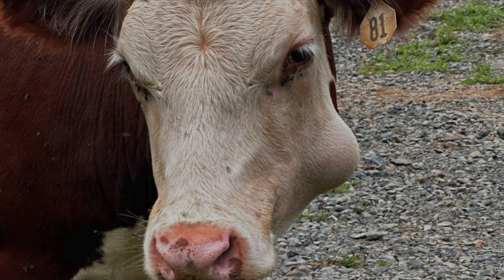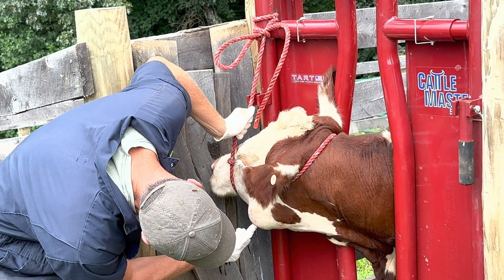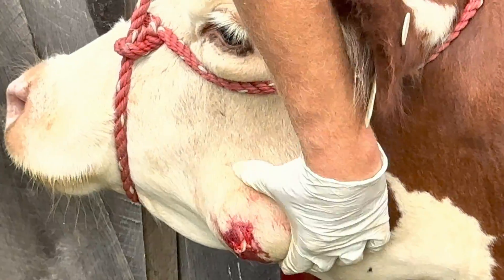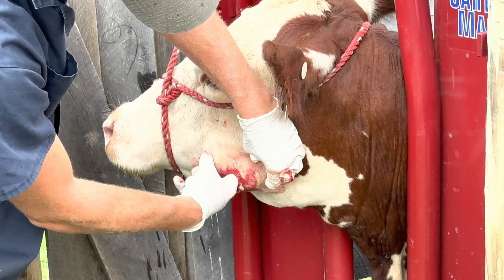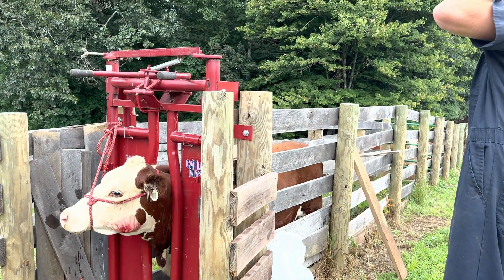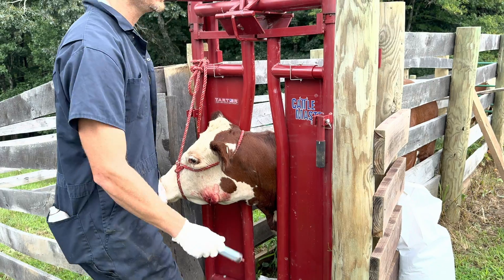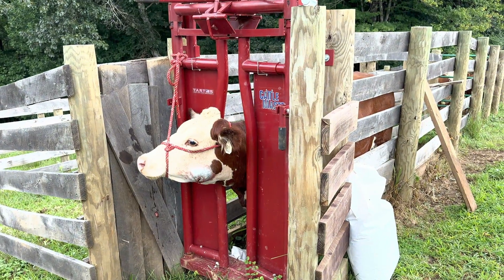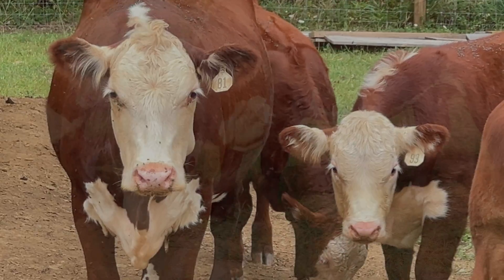Cow's Disgusting Abscess Popped - You Have to See This!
⚠️ Warning: Graphic Content ⚠️   Prepare yourself for a veterinary procedure that's not for the faint-hearted! In this video, we delve into the world of large animal care with a focus on one of the most grotesque cases you'll ever witness.

Watch as our skilled veterinarian tackles a massive abscess on a cow's face, revealing the true extent of infection beneath. This isn't just any abscess; it's a sight that will make you cringe, gasp, and maybe even turn away. But if you're fascinated by the bizarre, the biological, or just love seeing nature's oddities, this video is for you!

Here's what you'll see:
- The initial examination of the cow's face, revealing the hidden horror.
- A step-by-step guide through the surgical process to drain the abscess.
- Close-up shots that might make your skin crawl but will definitely leave you in awe of nature's resilience.

Why watch?
- Gain insight into veterinary medicine, especially the less glamorous side of animal care.
- See firsthand how infections can manifest in animals, offering a unique educational experience.
- Experience a mix of shock and awe as we explore the limits of biological processes.

Don't forget to:
- Like if you found this video as fascinating as we did!
- Comment your reactions or share any similar experiences you've had or seen.